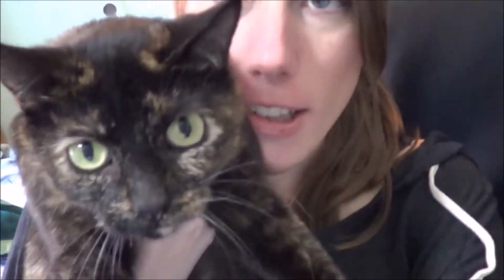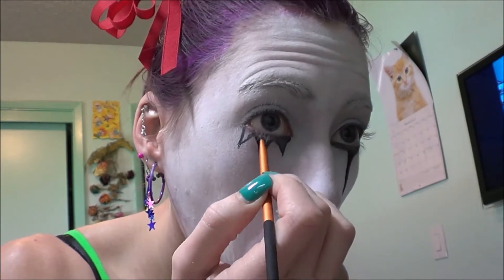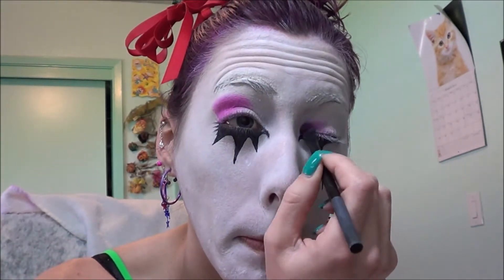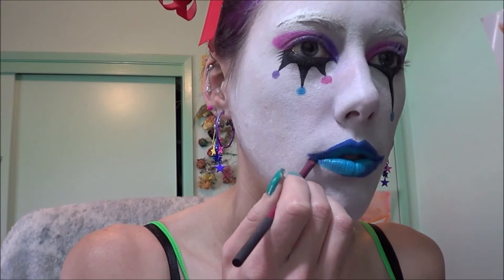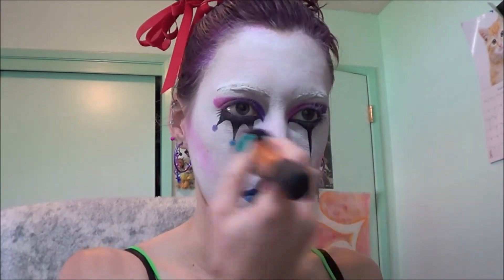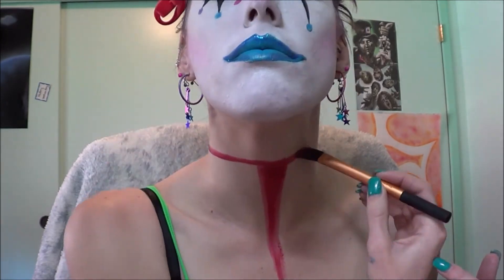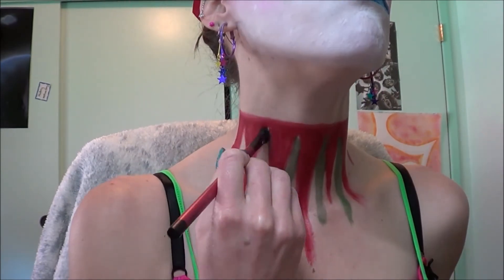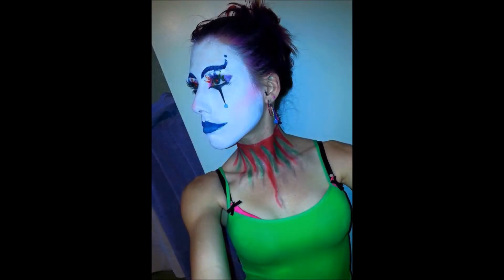Pretty clown makeup transformation!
This is my 'pretty' clown makeup.
It's very easy to do.

You may also find me on:
Facebook.com/msmaomaoz

song: Derek & Brandon Fiechter - creepy circus music

Products used:
Ben Nye aqua pallet in the colors white and black
Mehron metallic pallet in the colors blue, purple, and pink.
Mehron paradise pallet in the dark blue color.
NYX macaron lippie in the color blue velvet.
ULTA eyeliner.
Urban Decay Electric Pallet in the colors blue, purple, and pink.
La Charme eyelashes.